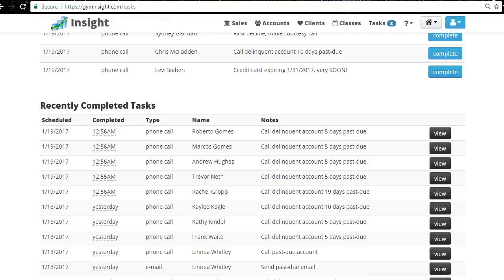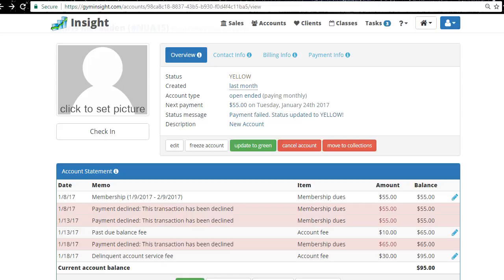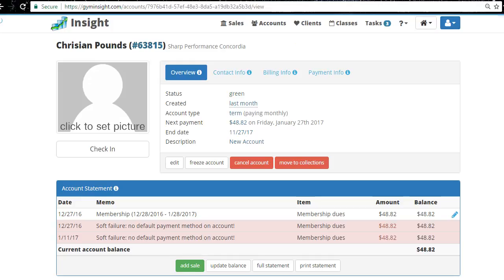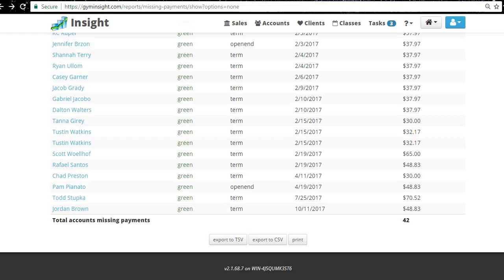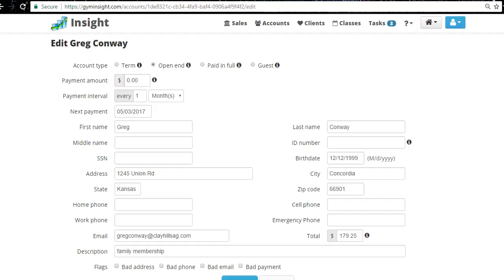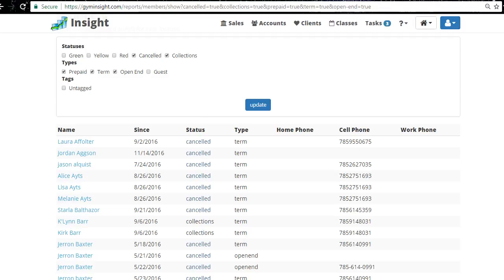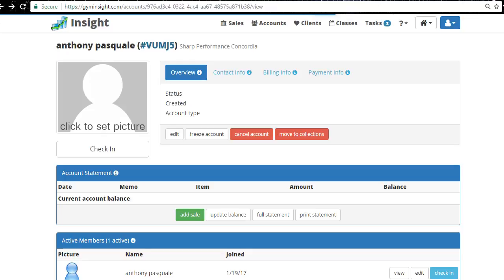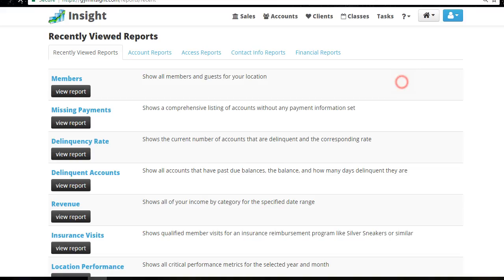The Gym Owners Podcast Episode # 4 - Gym Manager Training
This episode will help a typical owner/manager be more effective in the gym's day to day operations and how to make the gym money when club traffic slows down. The Gym Owners Podcast would love to hear from you or help out if need be for free.